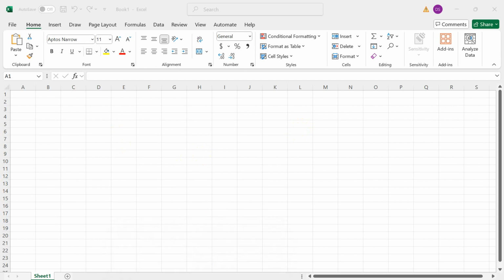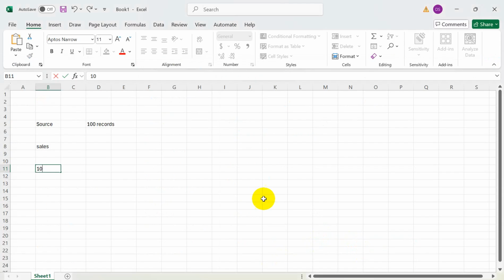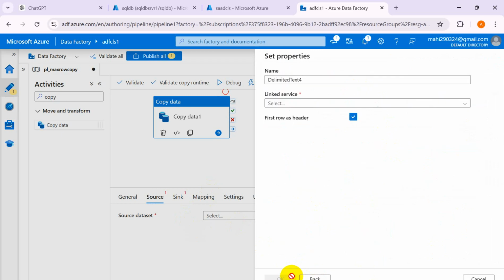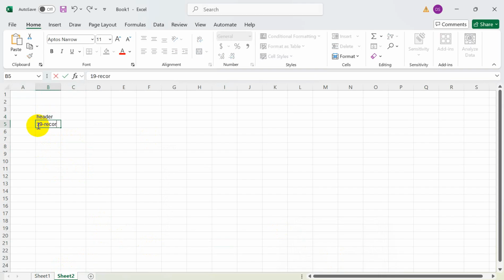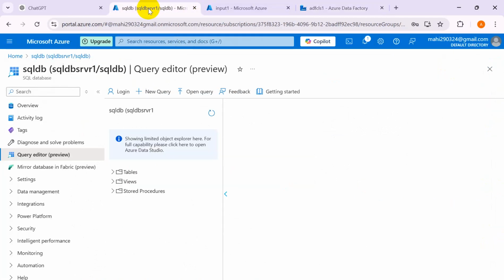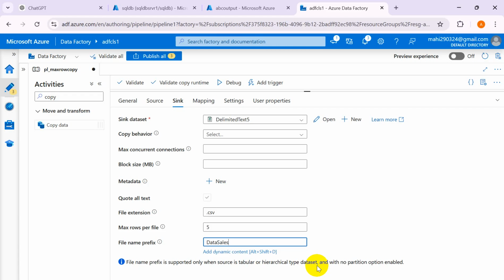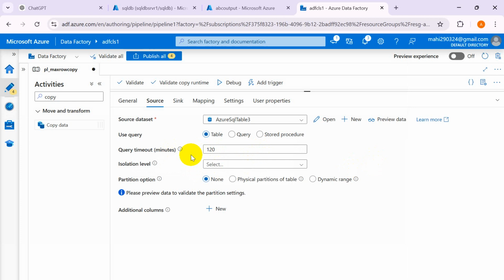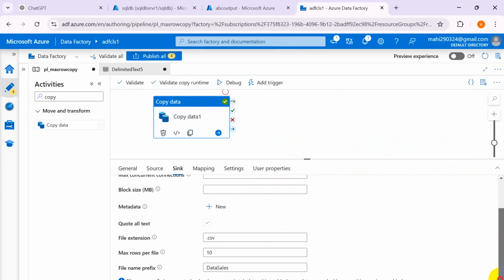19. ADF Maximum Row Per File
In this video, we dive into the "Maximum Row Per File" option in Azure Data Factory (ADF) and how it helps control data partitioning when writing files. You'll learn how to split large datasets into smaller, manageable files by specifying the maximum number of rows per output file. This technique is essential for optimizing performance, reducing file size, and ensuring efficient downstream processing.

🔹 Topics Covered:

Overview of the "Maximum Row Per File" option
Step-by-step configuration in ADF Data Flow
Use cases for file partitioning
Best practices for managing large datasets
If you're working with big data pipelines in Azure Data Factory, this feature can simplify your ETL/ELT processes and enhance performance.